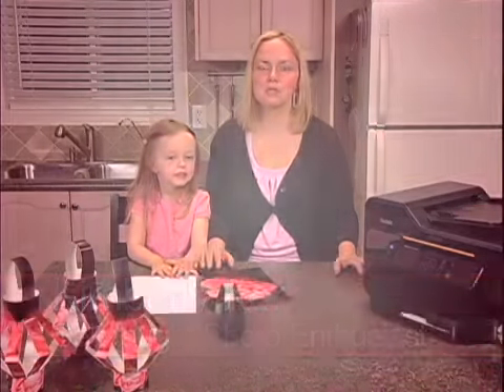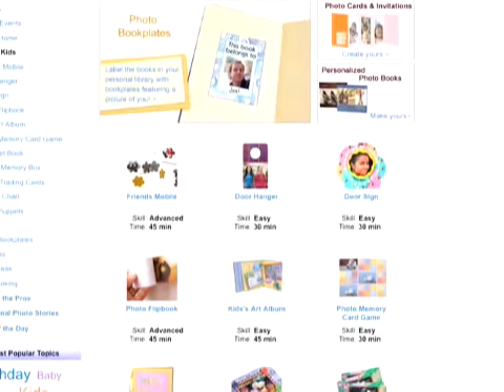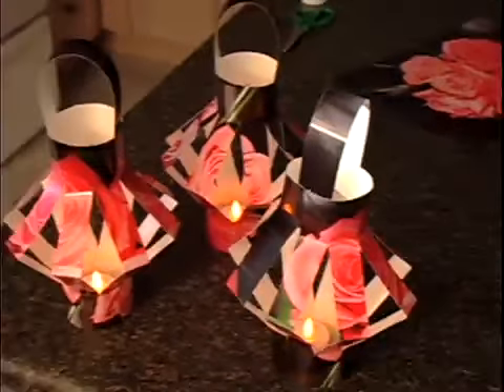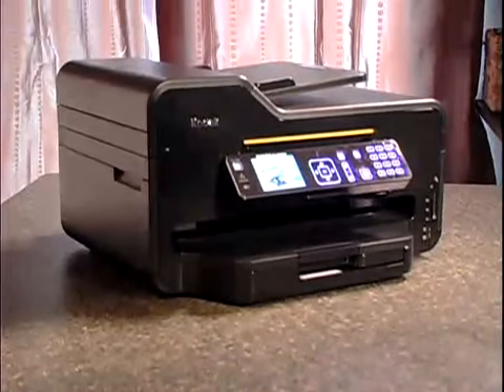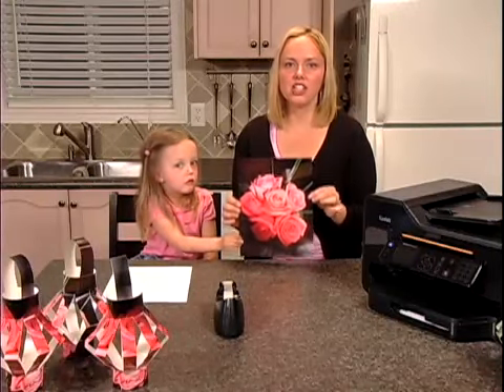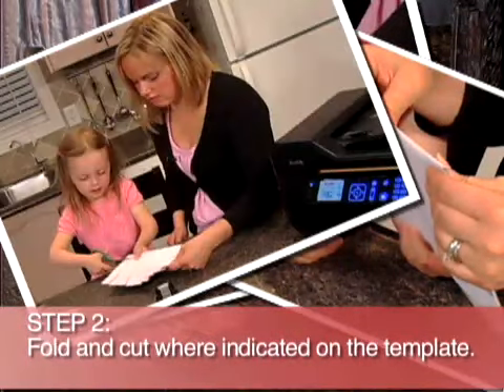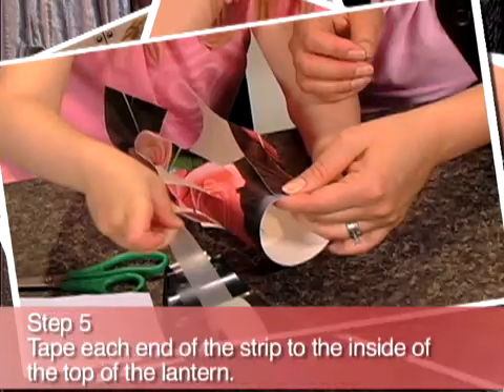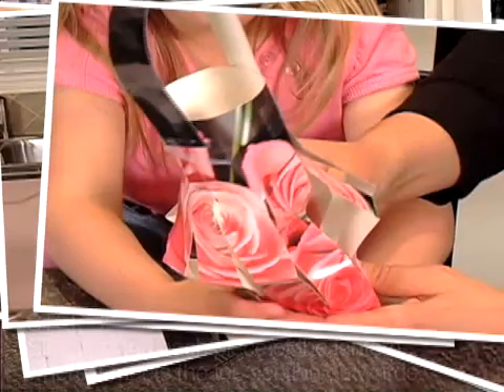Craft Idea: Photo Lanterns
Learn how to make photo lanterns out of your favourite pictures. These lanterns are the perfect decoration for your next party or get-together.